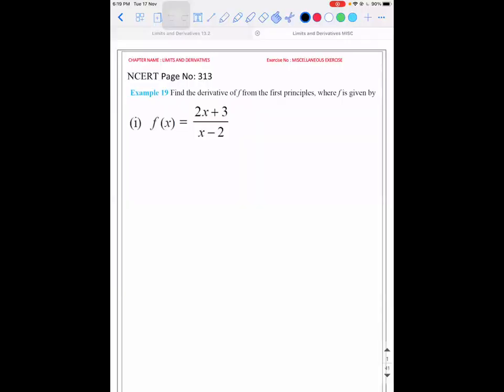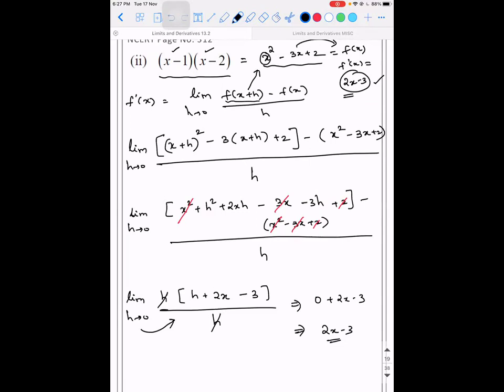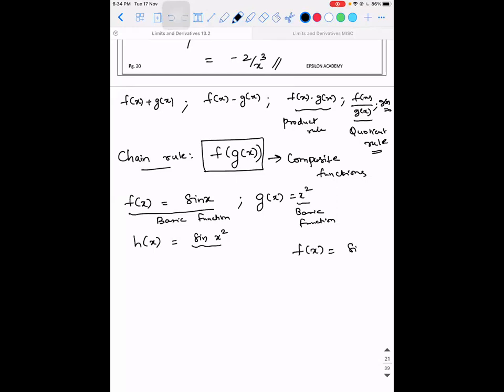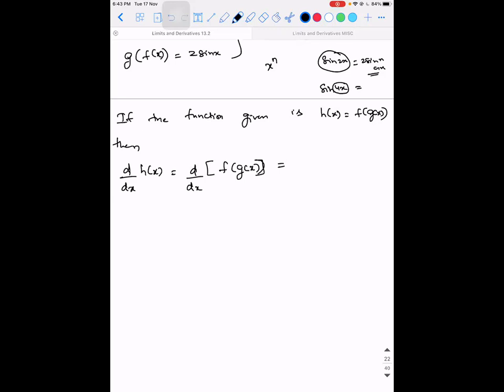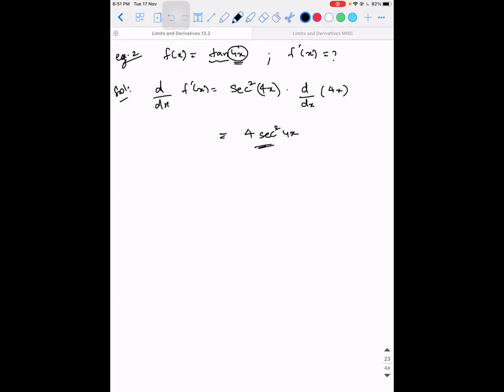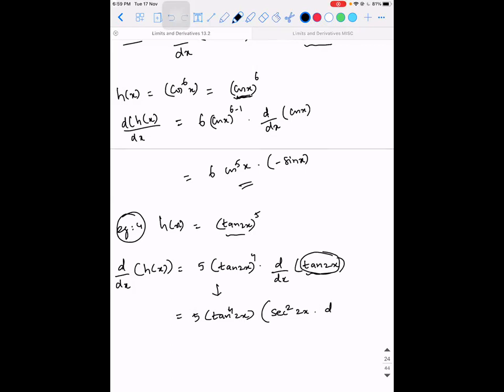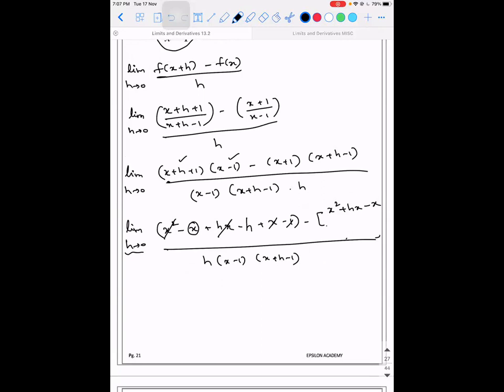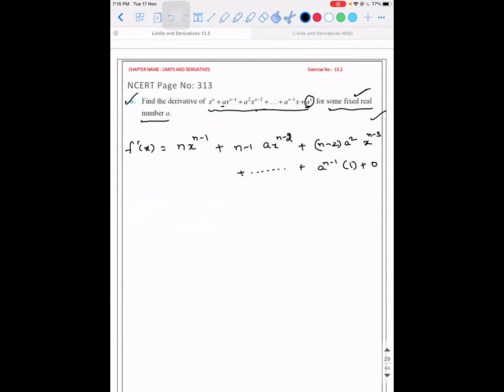XI Math 17th Nov 2020